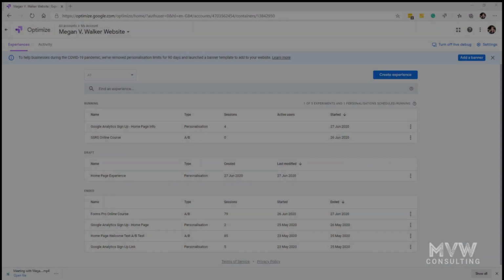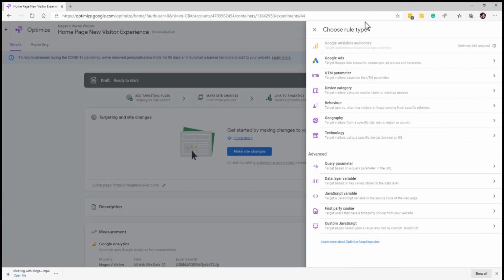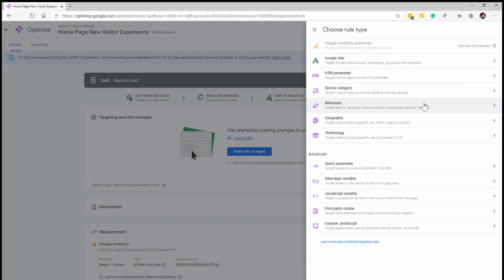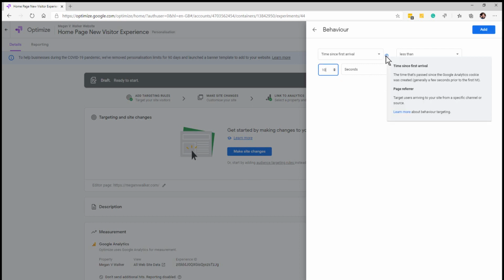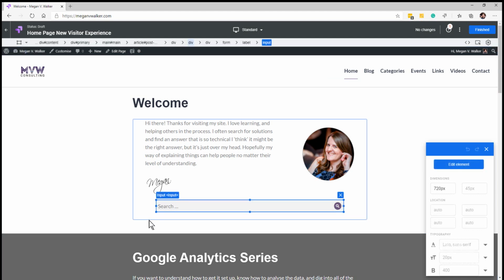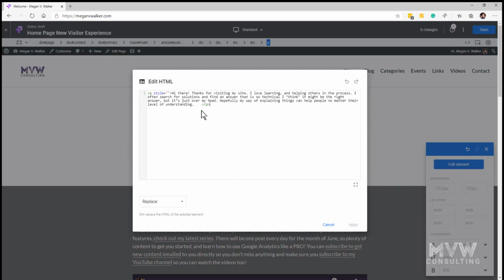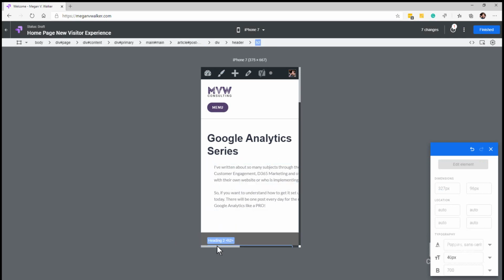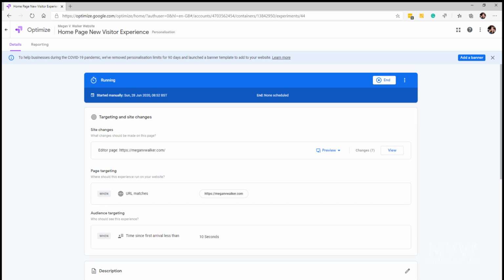Part 28 - Using Google Optimize For Personalisation On Your Website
🧿 Using Google Optimize For Personalisation On Your Website 🧿
In Part 26 of this Google Analytics Series, we reviewed how to add an A/B test to your website using Google Optimize. Then in Part 27 we looked at the reporting and analytics for Google Optimize. Another experience we can create is one that's personalised and shows a version of a web page to specific targeted visitors. Let's review how to set this up.